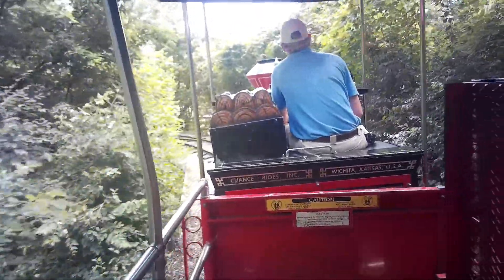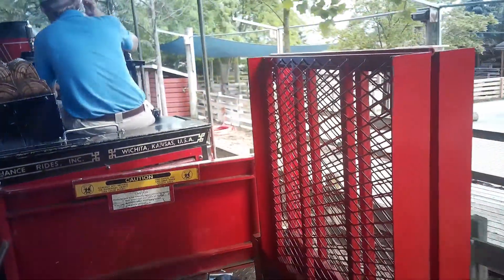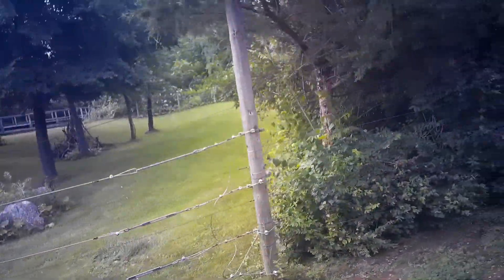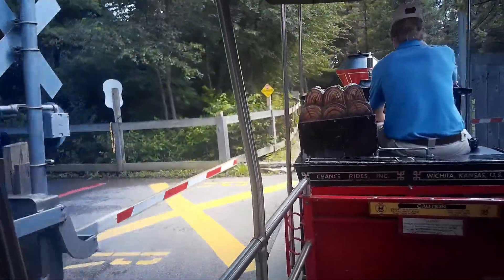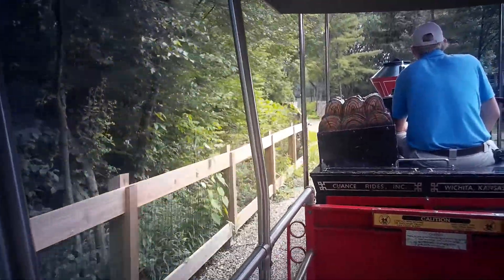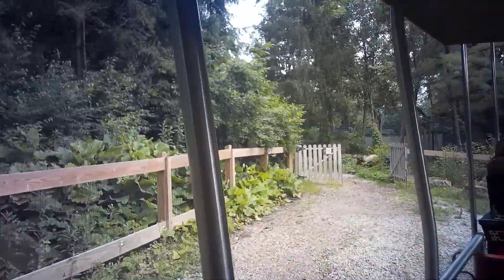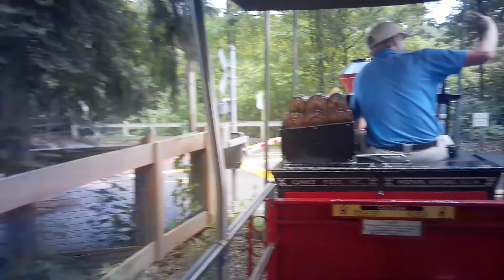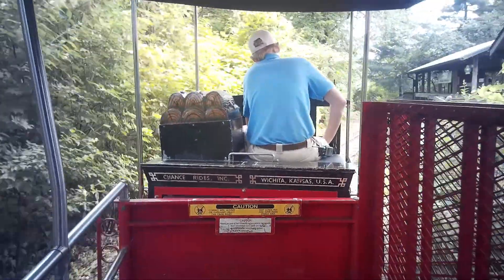Columbus Zoo North America Train Ride